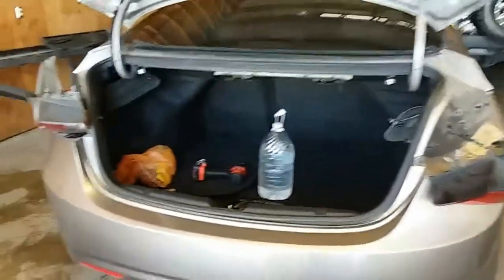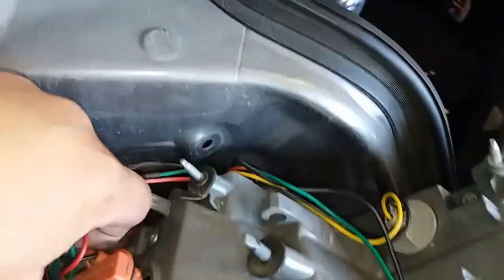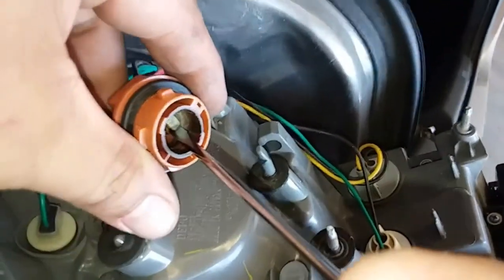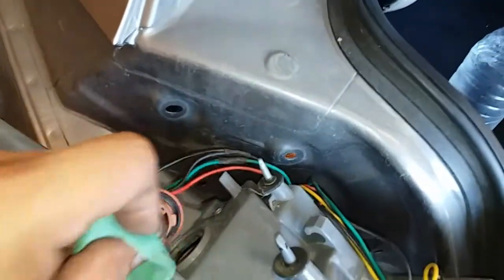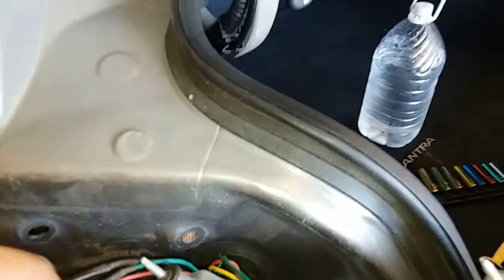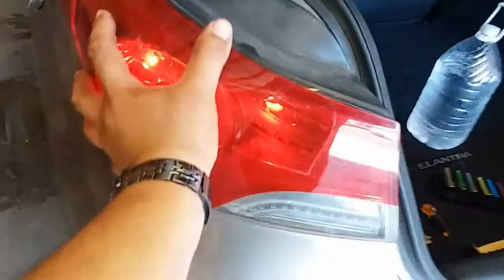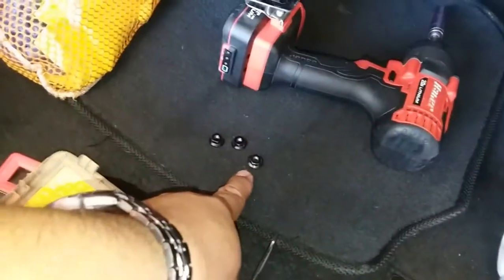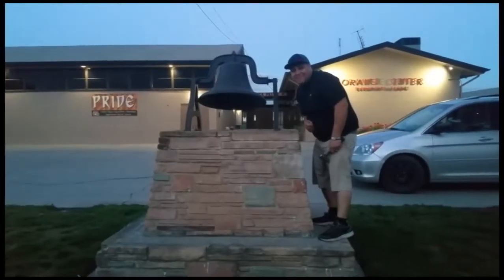How to: Install Rear Tail Lights on a 2013 Hyundai Elantra